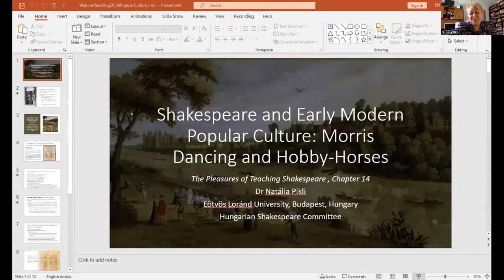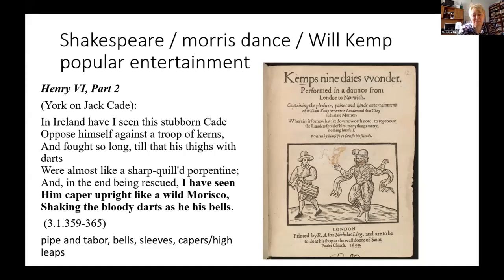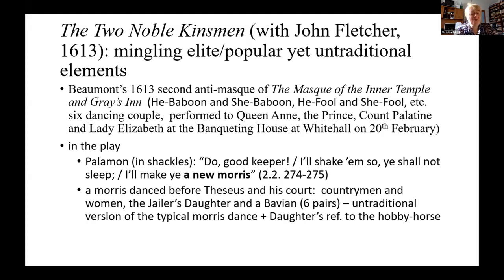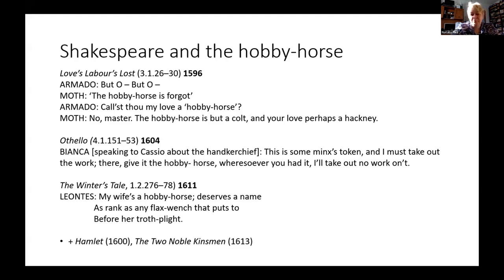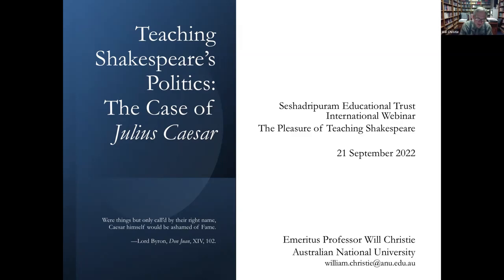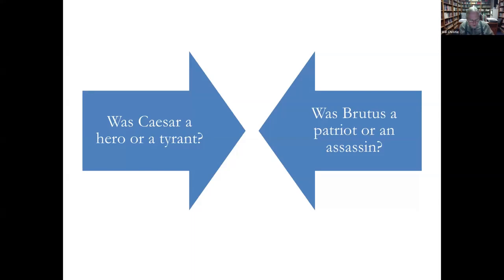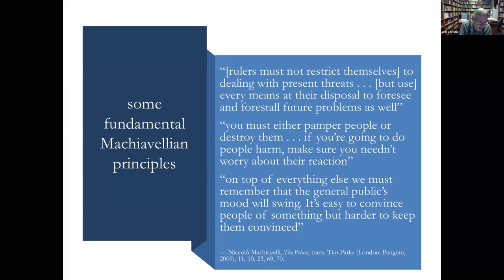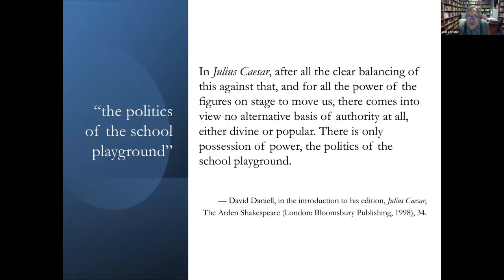The Pleasure of Teaching Shakespeare (Chapter-14) || Seshadripuram Evening College || 93 Webinar